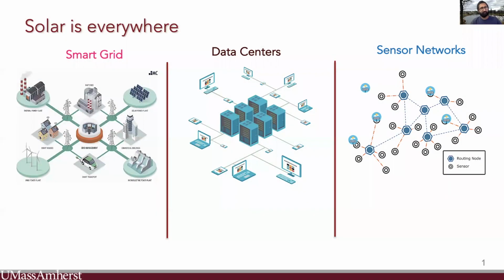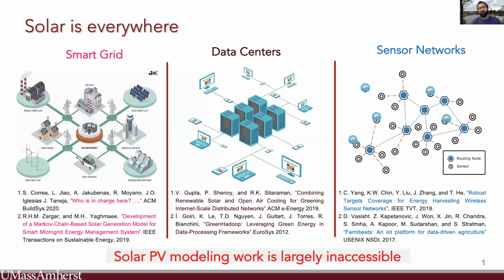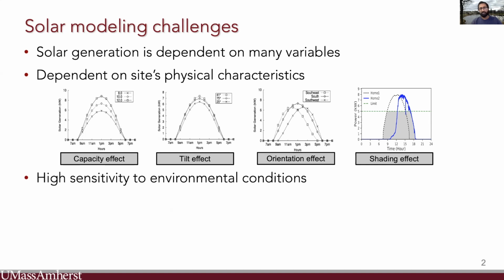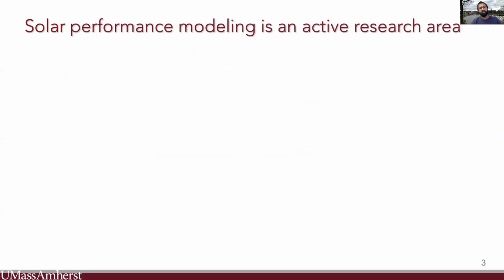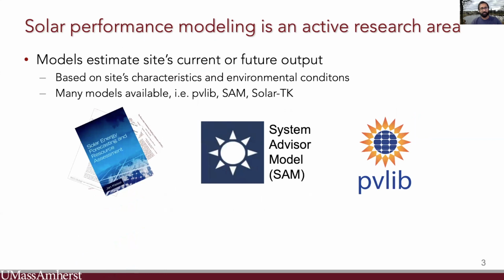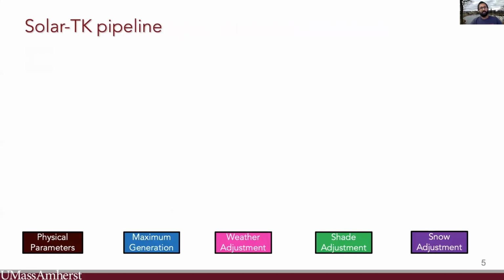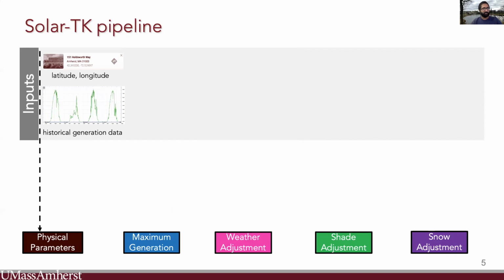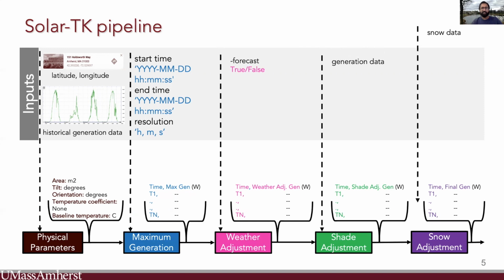Data-driven Toolkit for Solar PV Performance Modeling and Forecasting | Noman Bashir (UMass Amherst)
This presentation, “Solar-TK: A Data-driven Toolkit for Solar PV Performance Modeling and Forecasting," was created by Noman Basgir (Ph.D. student in electrical and computer engineering, University of Massachusetts, Amherst) for the Lightning Talks competition during the Energy Data Analytics Symposium at Duke University (Dec. 8-9, 2020).

Nomans presentation was recognized with an honorable mention in the competition, which attracted 21 entries from emerging scholars at 12 universities and organizations. Judges assessed participants’ five-minute “lightning talks” on 1) compelling communication of the core ideas and outcomes of the project to an interdisciplinary audience; and 2) innovation and potential for impact of the energy application and data science methodology.

Abstract: "Solar energy capacity is continuing to increase. The key challenge with integrating solar into buildings and the electric grid is its high-power generation variability, which is a function of many factors, including a site's location, time, weather, and numerous physical attributes.  There has been significant prior work on solar performance modeling and forecasting that infers a site's current and future solar generation based on these factors. Accurate solar performance models and forecasts are also a pre-requisite for conducting a wide range of building and grid energy-efficiency research. Unfortunately, much of the prior work is not accessible to researchers, either because it has not been released as open-source, is time-consuming tore-implement, or requires access to proprietary data sources.

To address the problem, we present Solar-TK, a data-driven toolkit for solar performance modeling and forecasting that is simple, extensible, and publicly accessible Solar-TK's simple approach models and forecasts a site's solar output given only its location and a small amount of historical generation data.  Solar-TK's extensible design includes a small collection of independent modules that connect together to implement basic modeling and forecasting, while also enabling users to implement new energy analytics. The three primary modules use physical models from existing literature to accurately model the impact of a site’s location, size, temperature, and cloud cover. However, the one-size-fits-all physical models do not exist and are not suitable to model the impact of snow and shading from nearby objects, respectively. We use machine-learning to learn the unique shading effects of each site from historical data. Our ongoing work explores using deep learning to model the effect of snow on solar power output. We compare Solar-TK’s simple approach with PVlib, a solar modeling toolkit that requires detailed site information, and show that it yields comparable accuracy."

The Energy Data Analytics Symposium was organized by the Energy Data Analytics Lab at Duke University, and was supported by a grant from the Alfred P. Sloan Foundation.

Learn about the Energy Data Analytics Lab at Duke: energy.duke.edu/research/energy-data
Get email updates on energy news and events at Duke